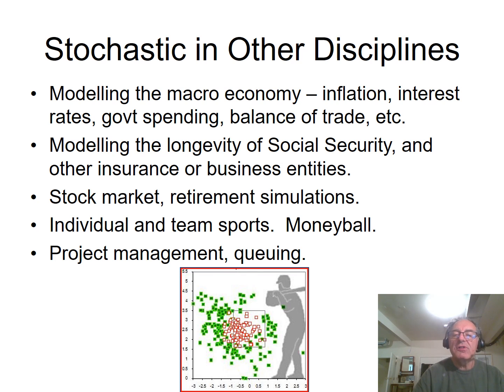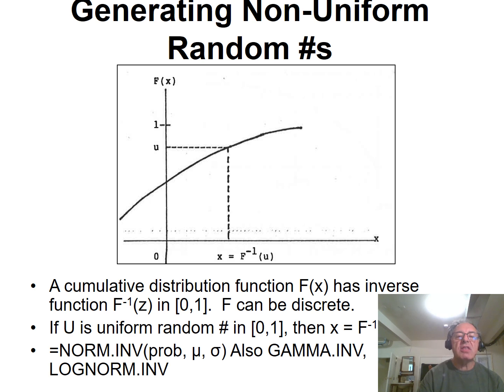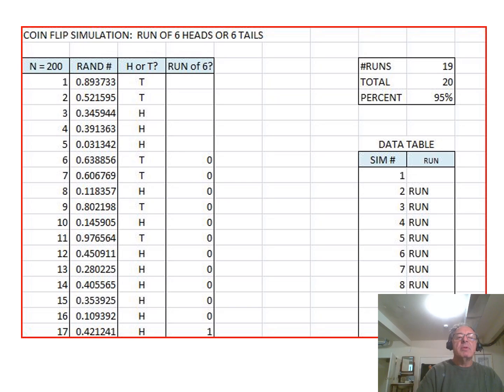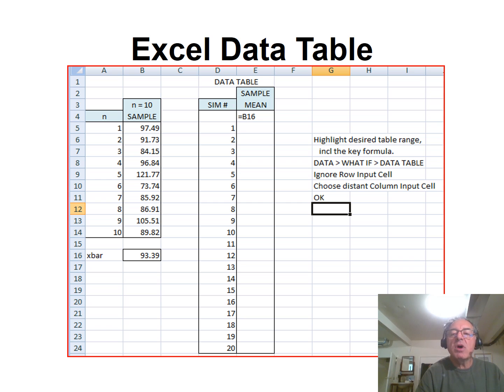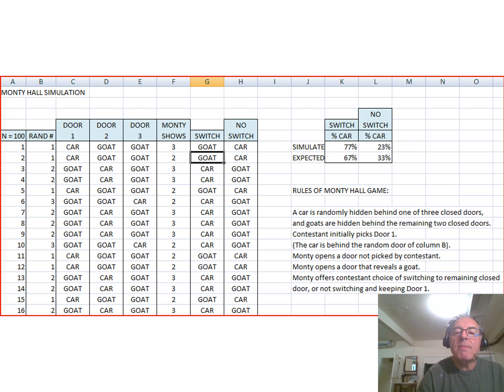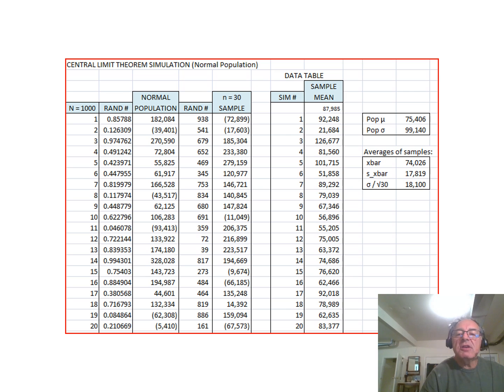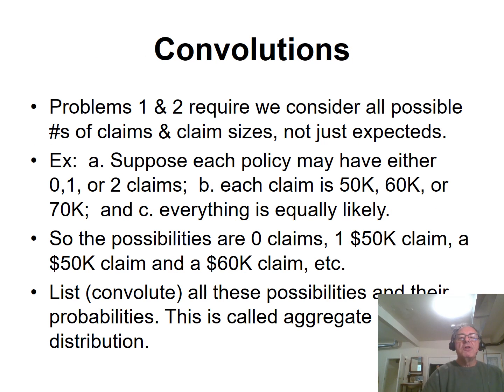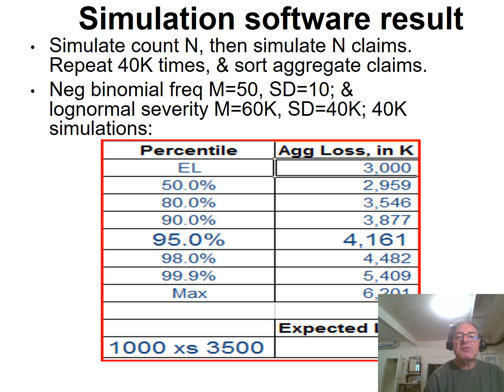JT AMATYC Simulation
Uses of computer simulation to explain math concepts